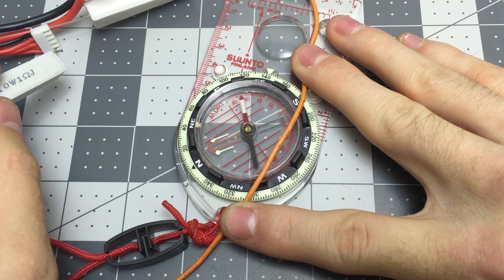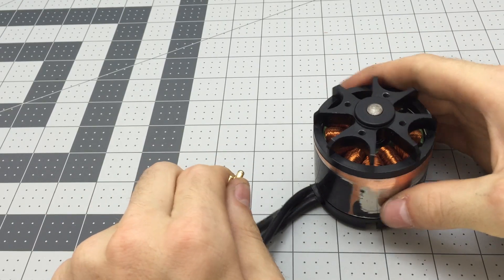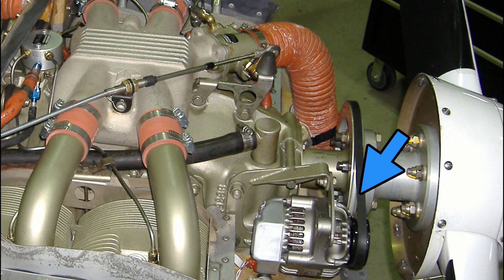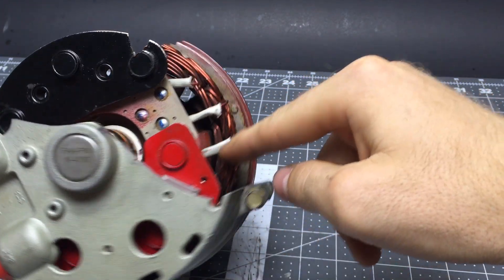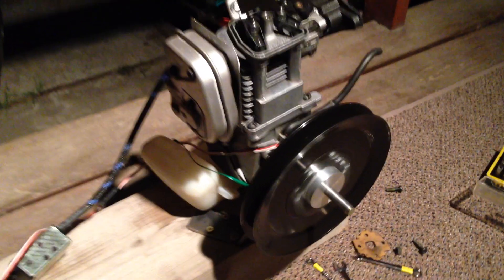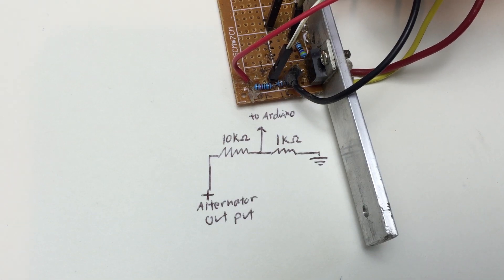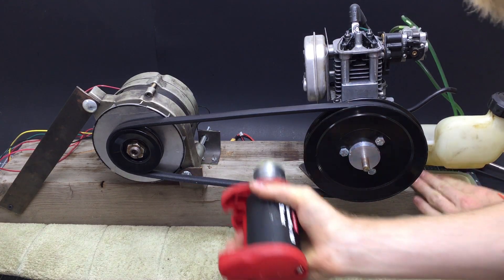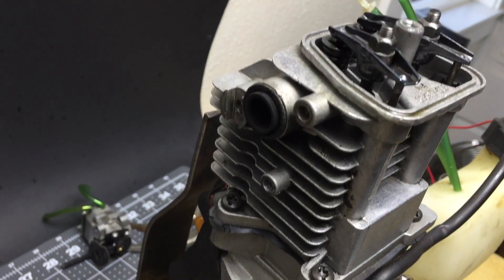How Alternator works + DIY Voltage Regulator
I thought I had an idea about how this stuff worked, so I built this rig to see if I was right. I'm sure they use a more sophisticated voltage regulator but this proved the concept for me.

Many things were diluted into a basic conceptual understanding that I wanted to get across. Physicists and Engineers please don't be mad at me.